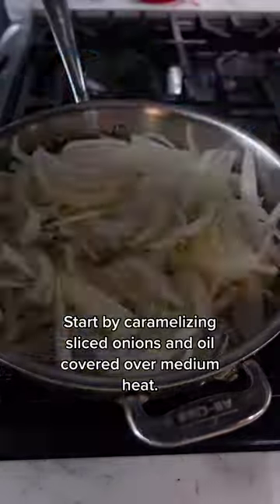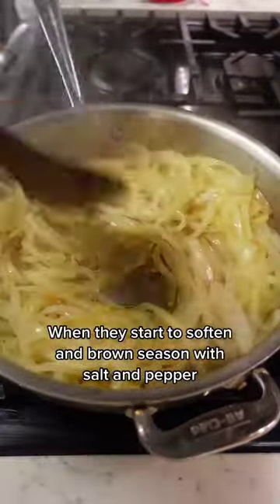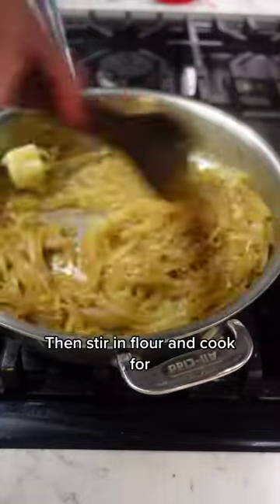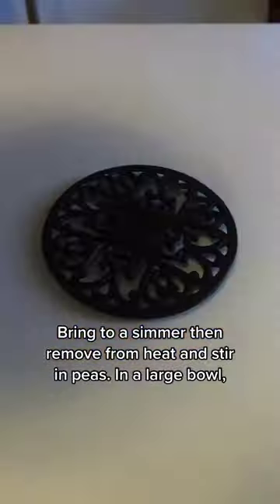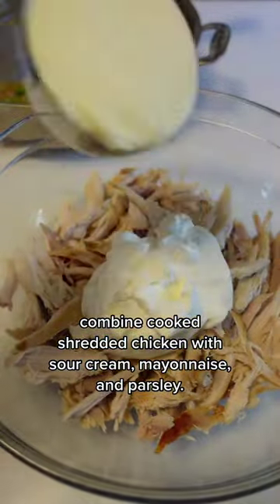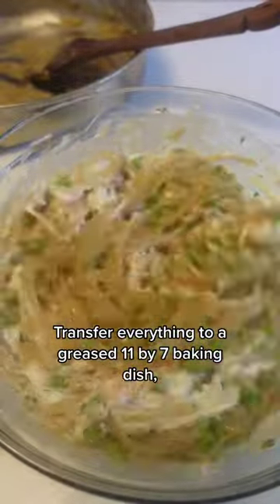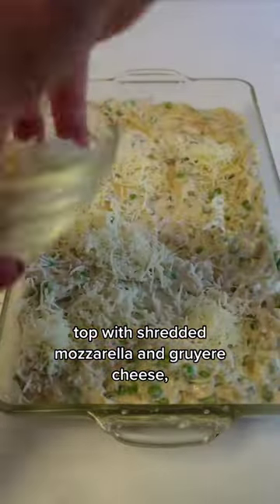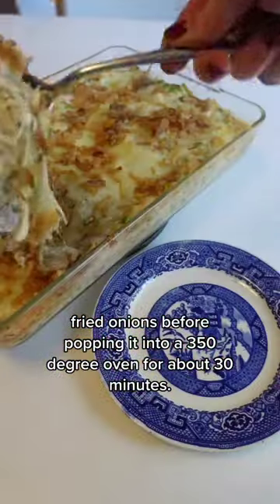French Onion Chicken Casserole Recipe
This comforting French Onion Chicken Casserole is a weeknight delight!